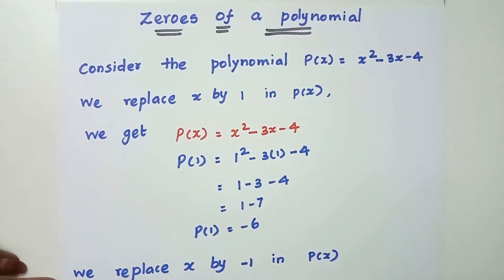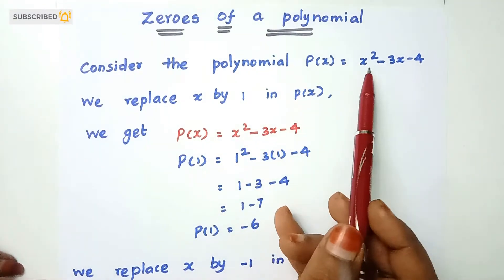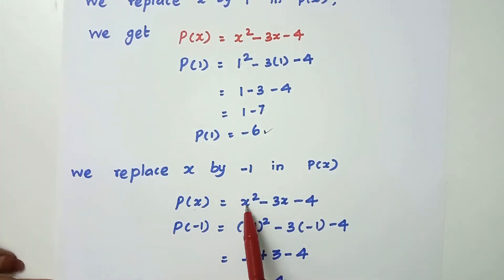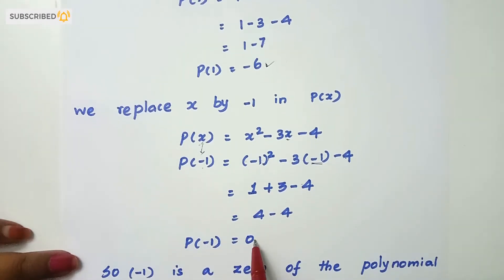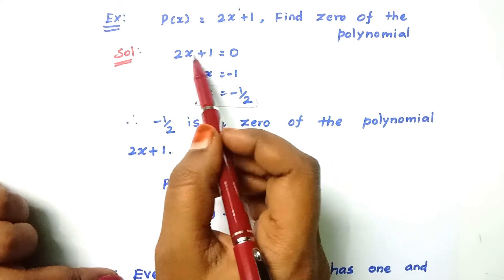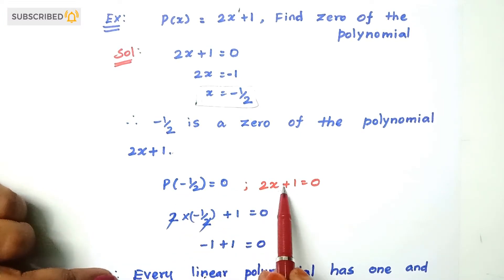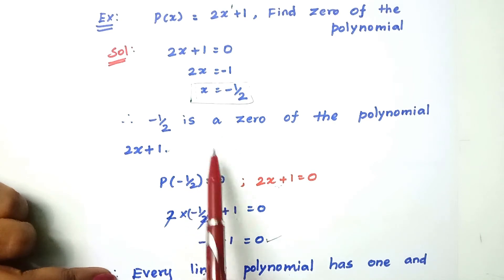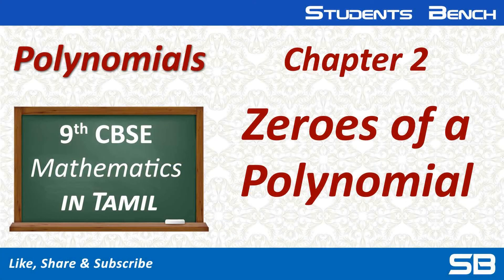Chapter 2 | Zeroes of a Polynomial | 9th CBSE NCERT | Mathematics In Tamil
This channel teaches various subjects for school students, primarily Mathematics for 9th and 10th Class.

Chapter 1 -Real Numbers :
Root 2
Root 3
Root 5 on number line
LCM and HCF of two numbers
Decimal Expansion of rational and irrational numbers
Fundamental theorem of arithmetic
Prime numbers
Composite numbers
Prime factorization
Polynomials
Algebraic Expressions
Zeroes of a Polynomial

Other videos in this play list